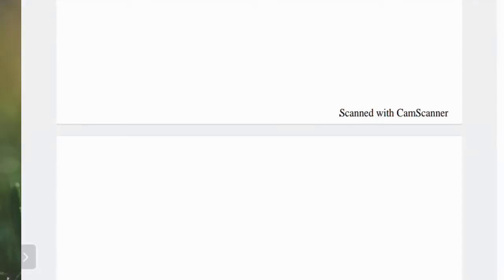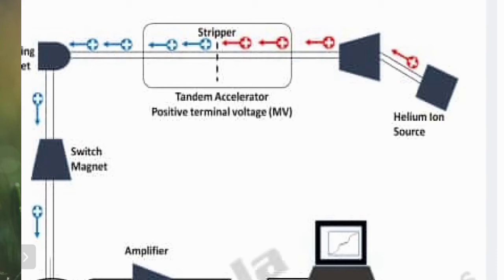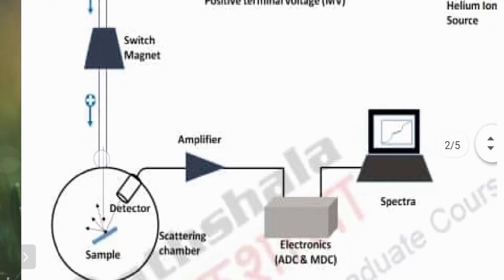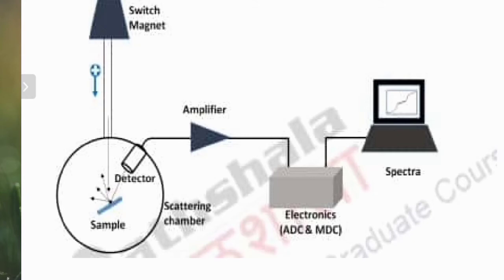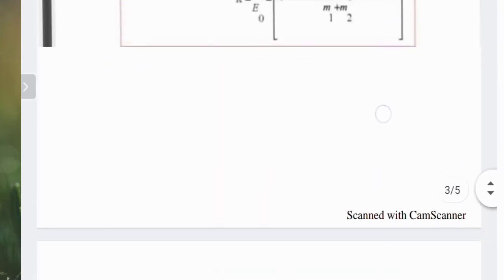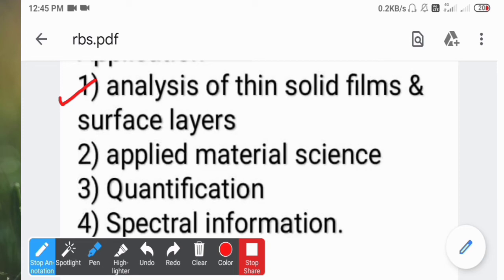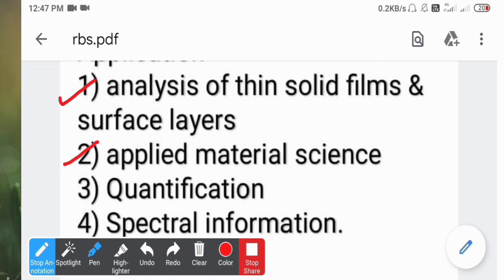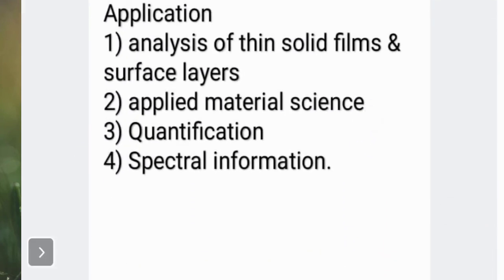Spectral method 1 lecture 10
Rutherford backscattering spectrometry application